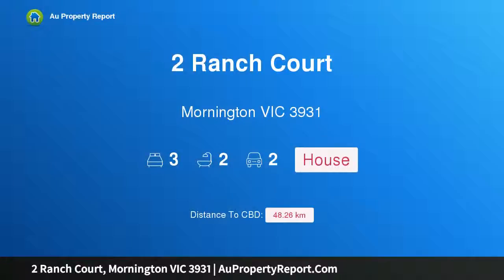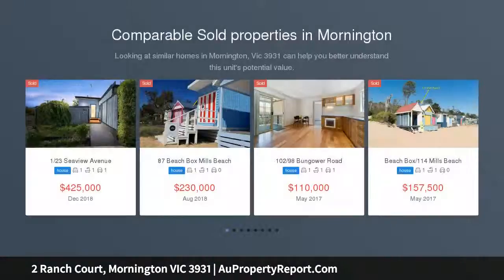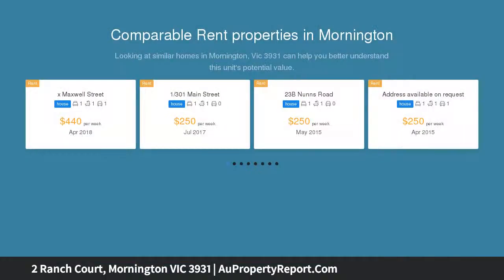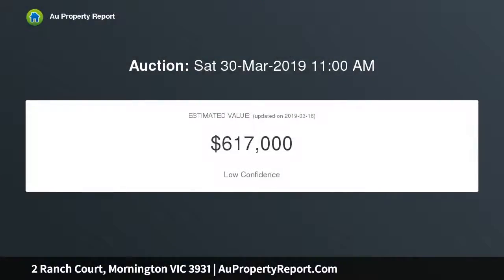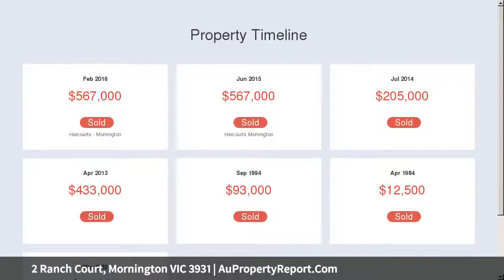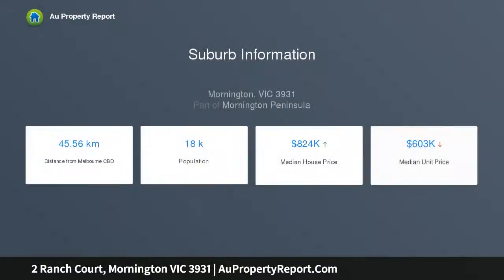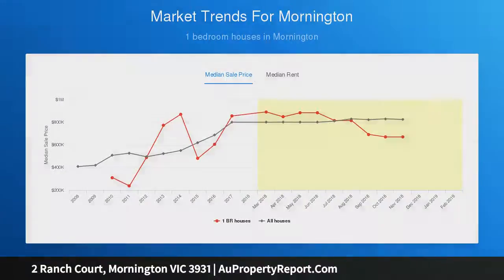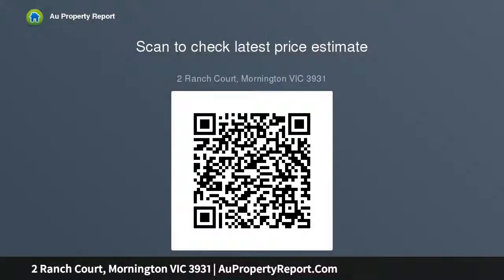2 Ranch Court, Mornington VIC 3931 | AuPropertyReport.Com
2 Ranch Court, Mornington VIC 3931
Property Type: house
Bedrooms: 3
Bathrooms: 3
Car Space: 2
Motivated By Lifestyle? This Sun Packed Surprise Is For You!